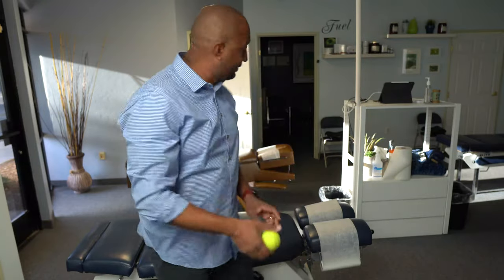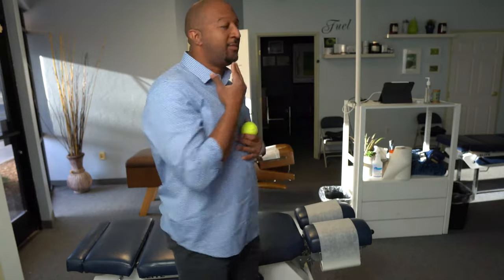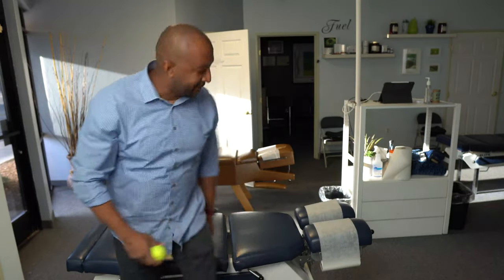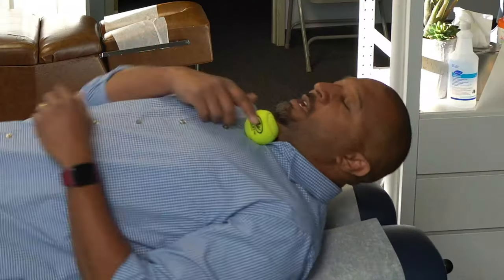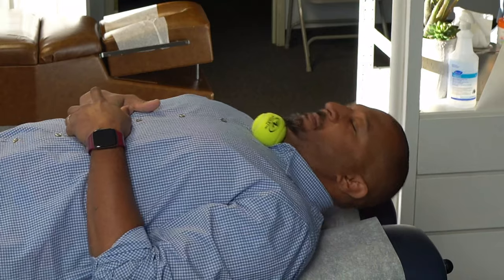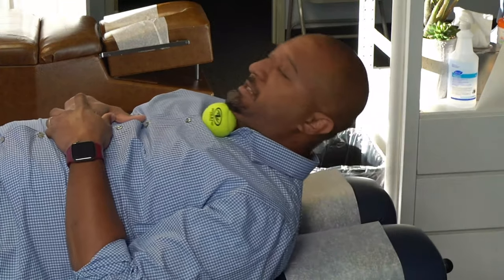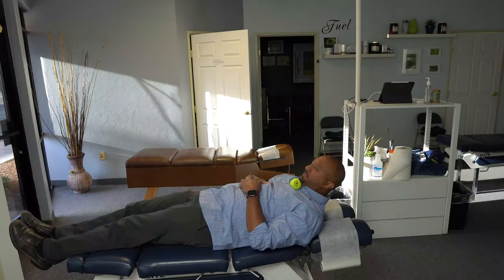A Tennis Ball Can Improve Your Posture.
Watch as Dr. Emil Tompkins explains how a tennis ball can improve your posture.

Dr. Emil Tompkins has been serving families in southern Arizona for over 16 years.  He has helped countless families relieve pain and achieve better health.

Tompkins Family Chiropractic
7620 N Hartman Lane

Helping Families Grow Healthier Every Day!!